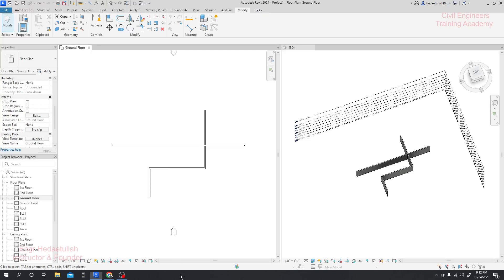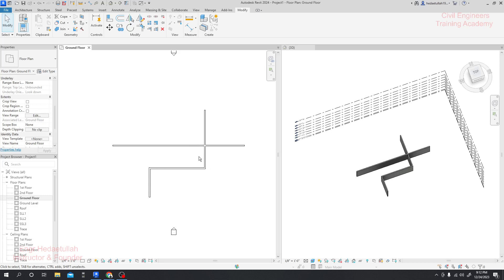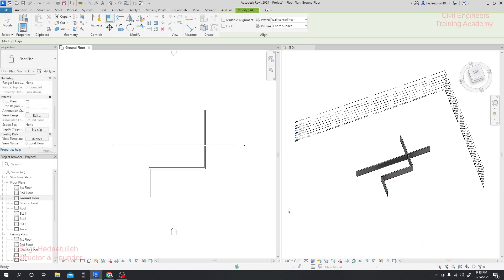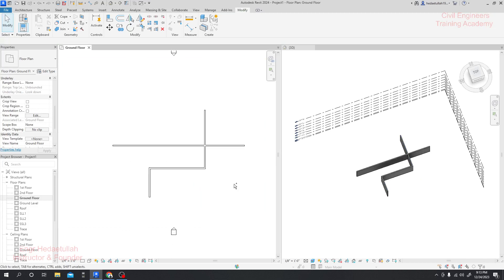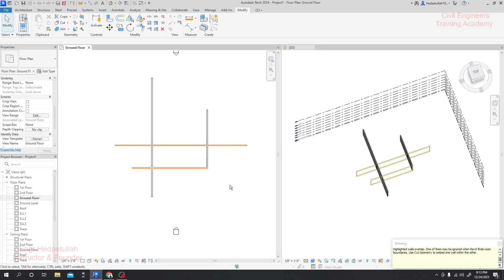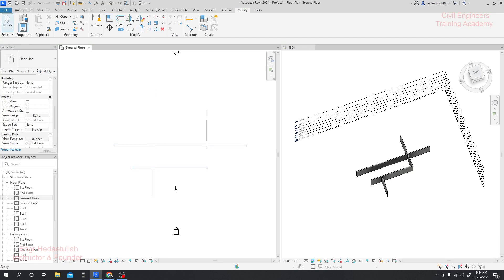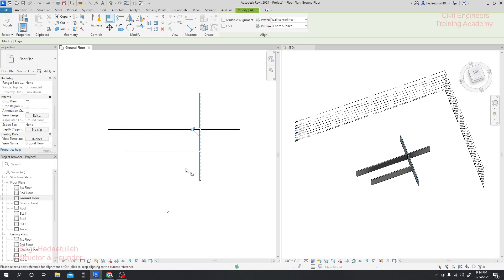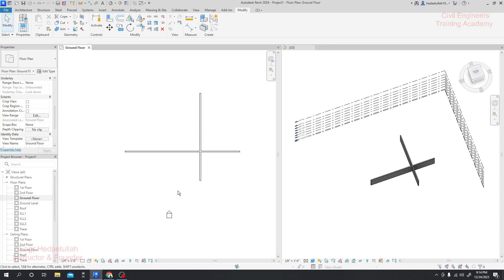21. Revit 2024 - Complete Revit Tutorial for Beginners - Use Aligned Tools in Revit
revit architecture
Revit tutorials
evit for beginners
Revit 2024
revit tutorial
revit 3d
Add Missing Level in Plan Section
Use Aligned Tools in Revit